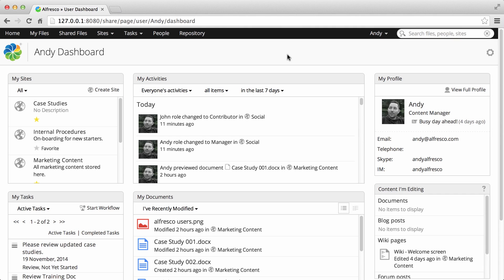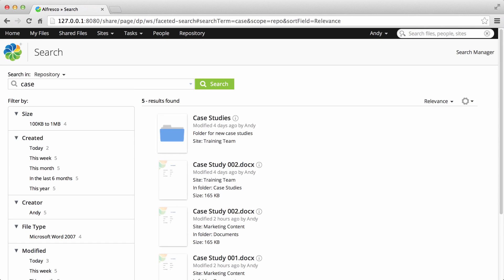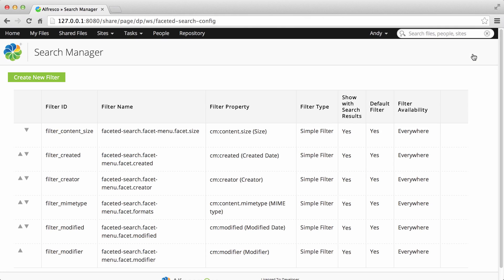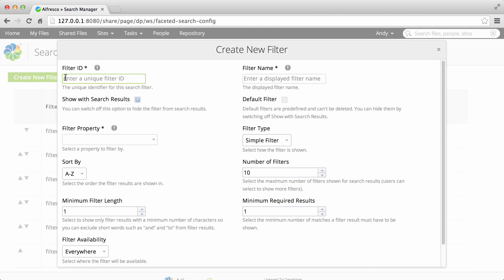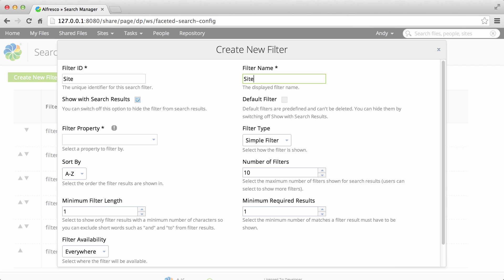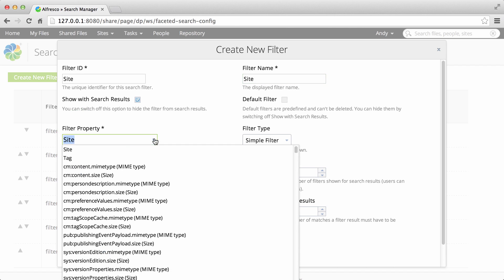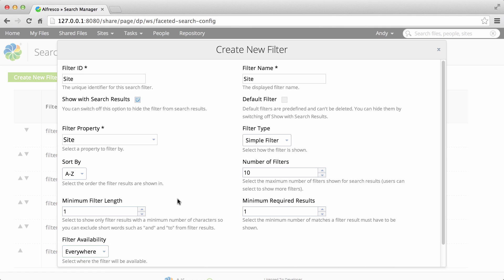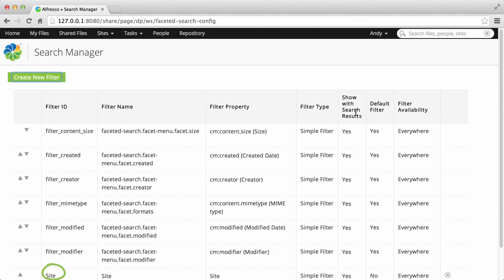Alfresco 5.0 - Alfresco Search Manager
This Alfresco One video shows you how to use the Alfresco Search Manager.